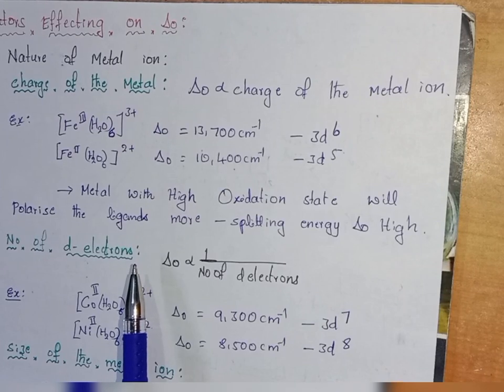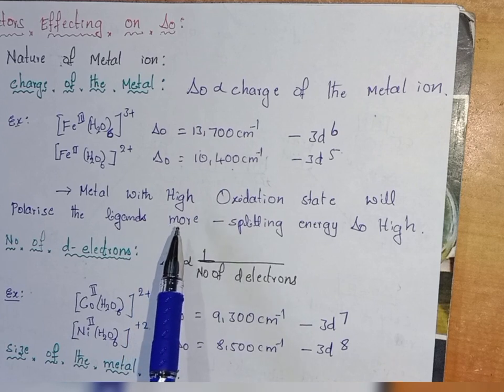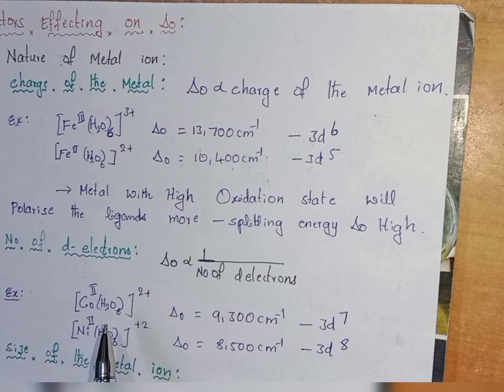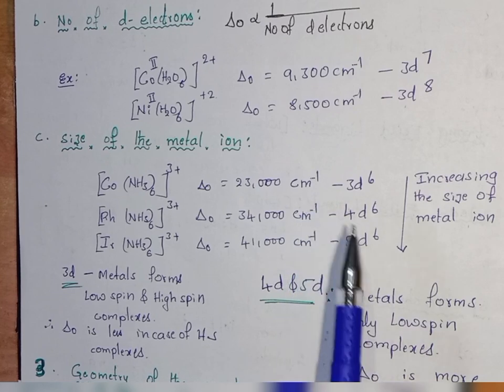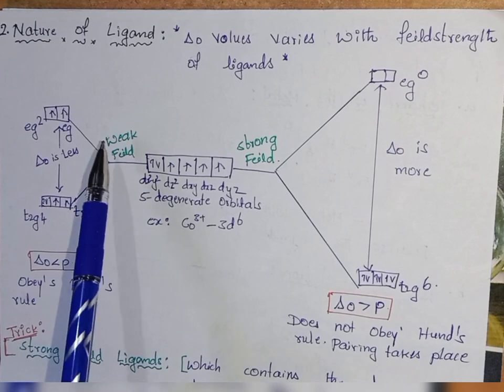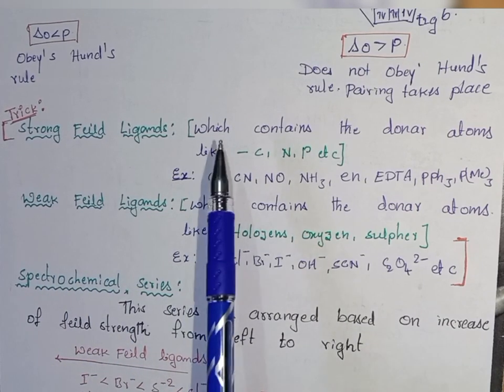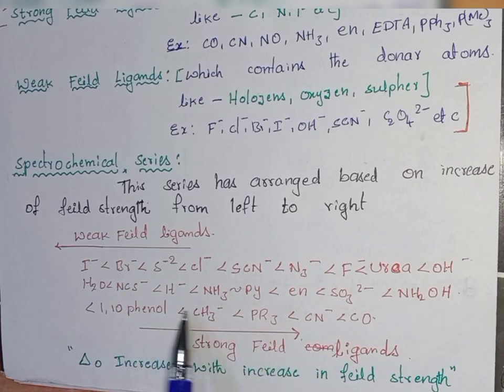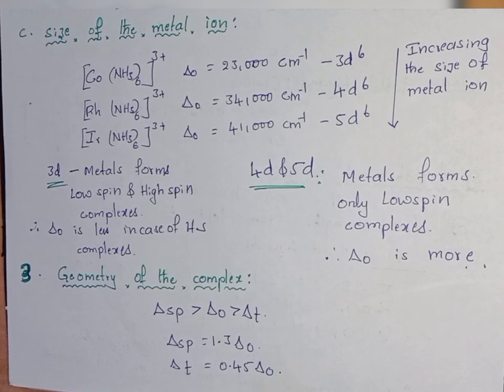Factors effecting on magnitude of crystal field splitting energy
Bonding in metal complexes: Crystal field theory, d- orbital splitting patterns in Octahedral, Tetrahedral, Square planar, Trigonal bipyrmidal , square pyramidal,Linear, Trigonal planar geometries, CFSC in Oh and Td complexes, John teller theorem, Quenching of Orbital angular momentum, Spin only formulae, Guoys method...